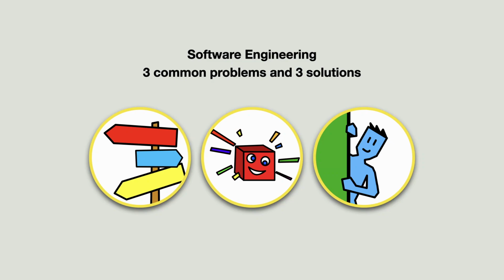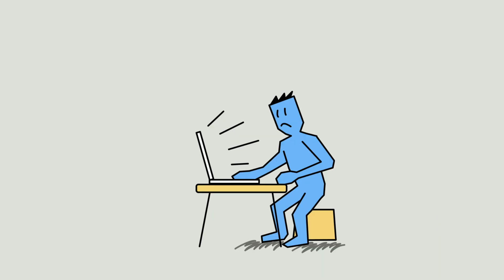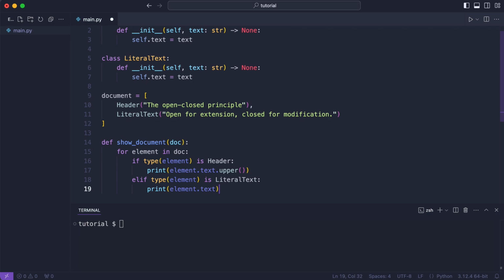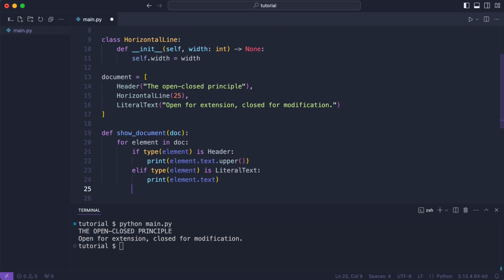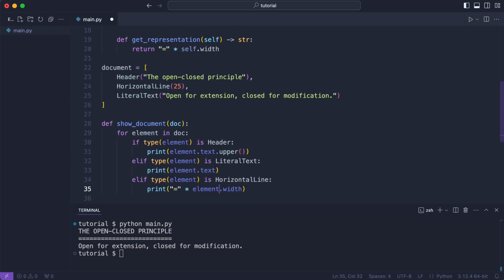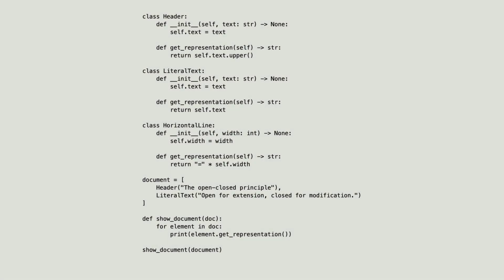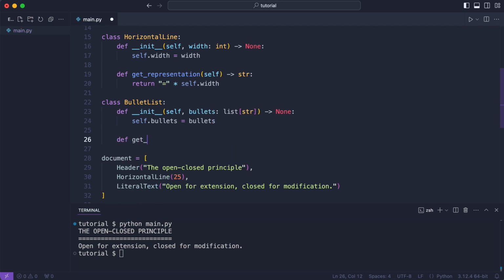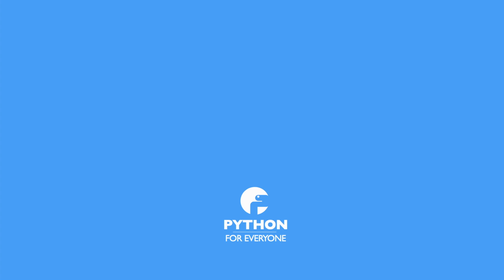Don't switch on types. Adhere to the open-closed principle with polymorphism